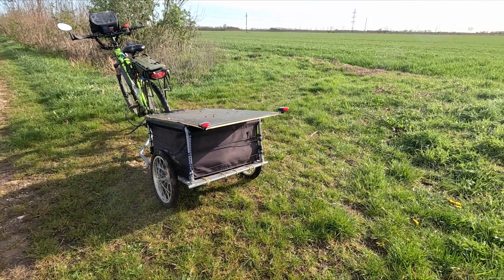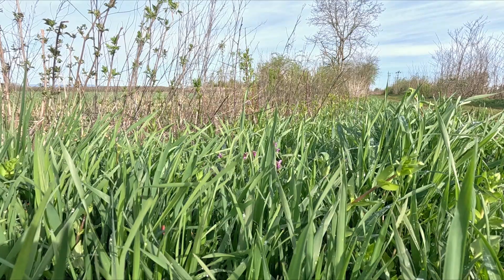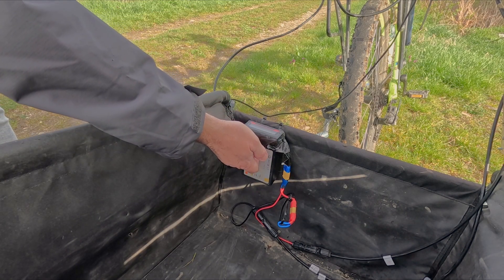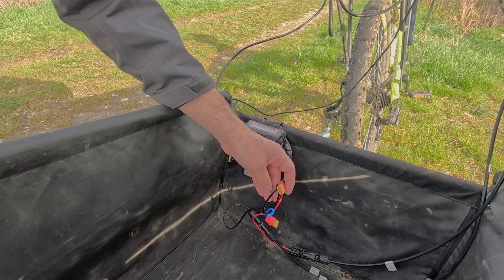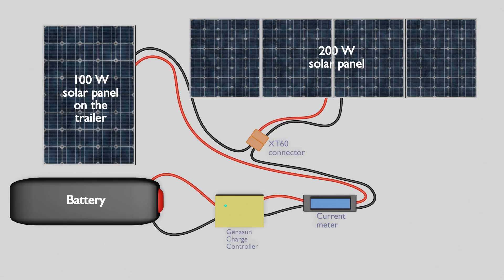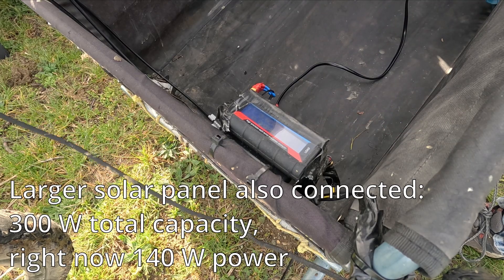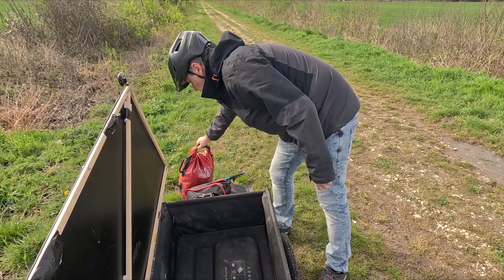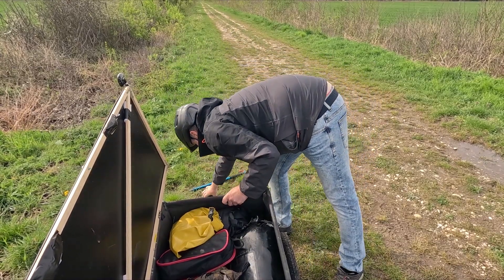How I charge my e-bike with solar power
In this video, I show you a typical charging scenario. Essentially, I use three types of charging:

1 - While riding, the solar panel attached to the trailer provides some power to the battery. This is the least efficient variant due to the continuously varying angle and shadows. In these conditions, I estimate an average of 25-50W.

2 - When I stop, I orient the panel to the sun. In clear weather, this typically yields about 80-90W.

3 - I attach the second (200W) solar panel to the circuit. In these conditions, the arrangement provides a maximum of 160W. This is because the battery management system (BMS) limits the power despite the solar panels being able to provide more.

Timecodes:
0:00 Intro
0:11 Status at arrival
0:50 Unpacking the trailer
2:02 Connections
3:30 Schematics
4:05 Attaching the second solar panel
4:38 Tea time
6:18 Status after charging and leave